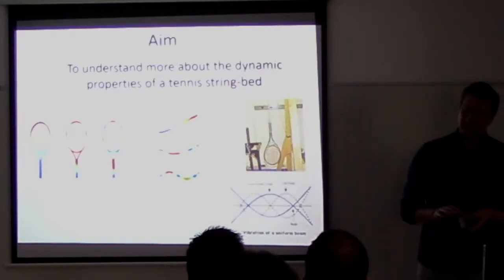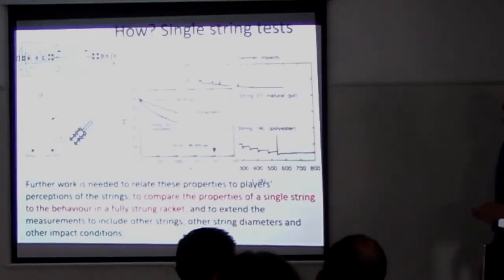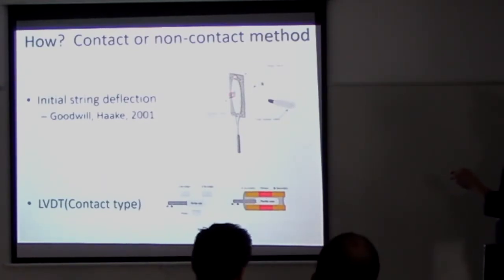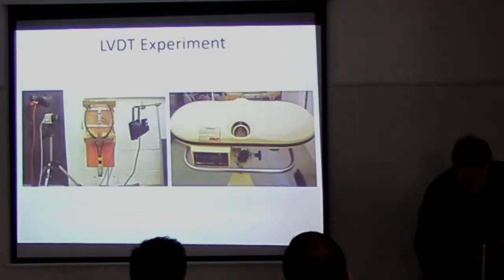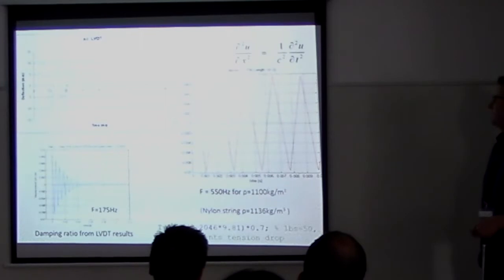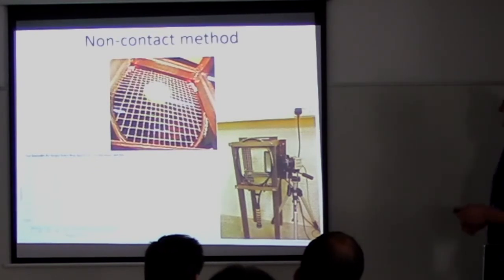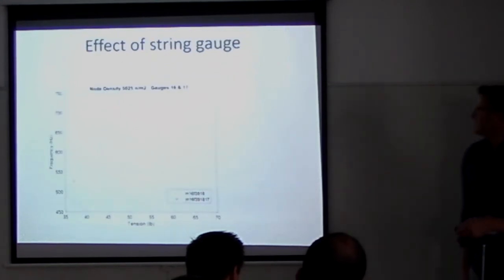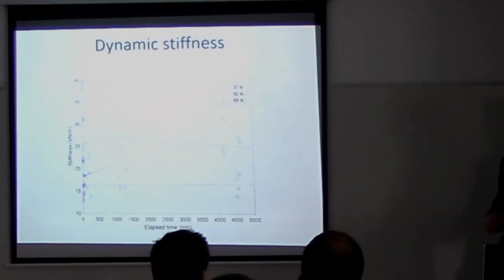Tennis string-bed response measurement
Rod Valentine (UK)

12º Congreso Tools and Methods of Competitive Engineering, celebrado en Las Palmas de Gran Canaria del 7 al 11 de mayo de 2018. Organizado por la Universidad de Las Palmas de Gran Canaria y la Universidad Técnica de Delft.